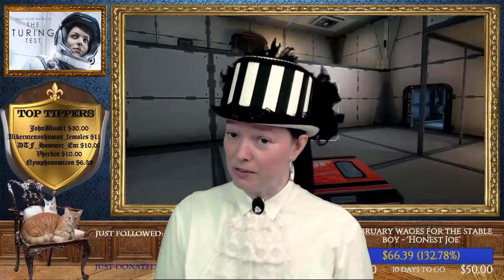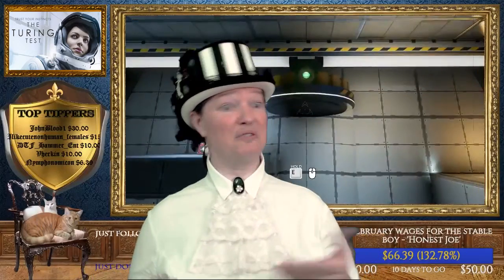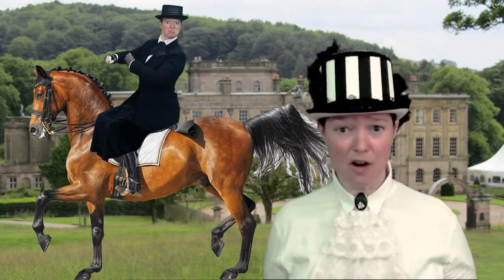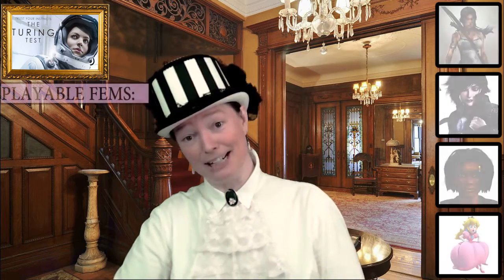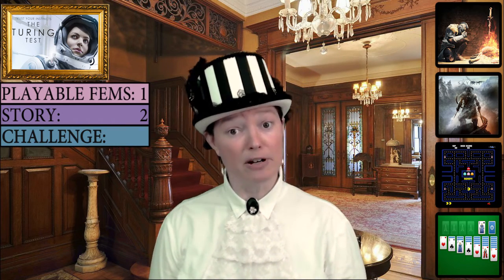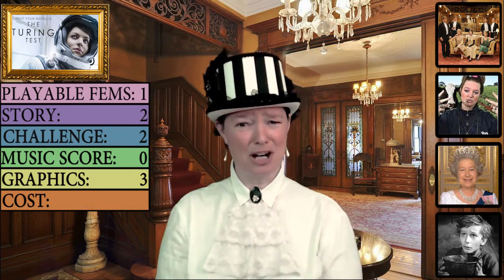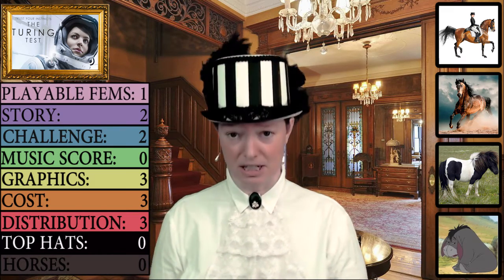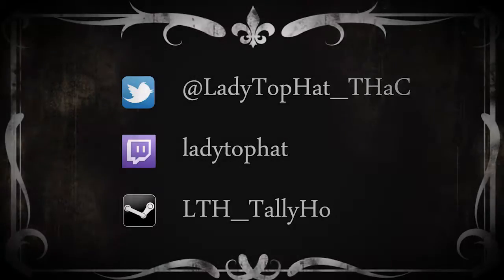The Turing Test - Review [Lady Top Hat's High Horse]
The Turing Test is a puzzle adventure game set in space. You play as Ava Turing - an engineer in the International Space Agency, solving electrical-based puzzles to overcome obstacles designed to foil an AI.

About Lady Top Hat:

This channel is primarily about gaming.  It is also about having fun.  In an elegant and sophisticated fashion.  The real world is far too serious so here you will be reminded to laugh, and to spend all your spare cash on awesome games and even more awesome computing equipment.

This is a safe haven for nerds, noobs and experienced gamers.  Here you'll find Let's Plays, opinion pieces and general silliness.

Magnificent costume, custom made by Lisa Ann Maxwell